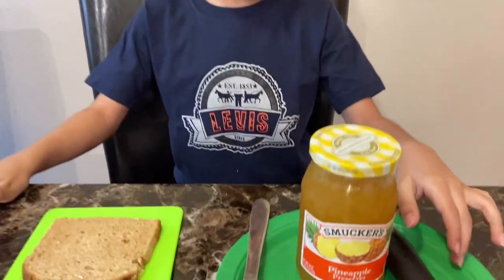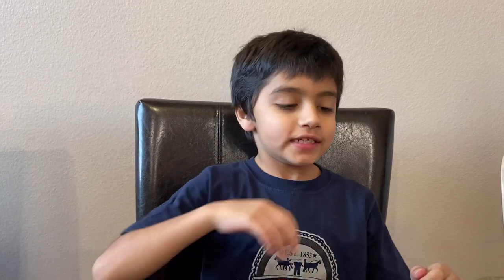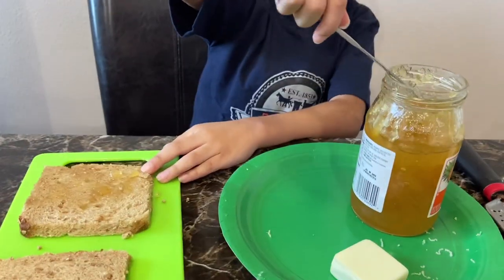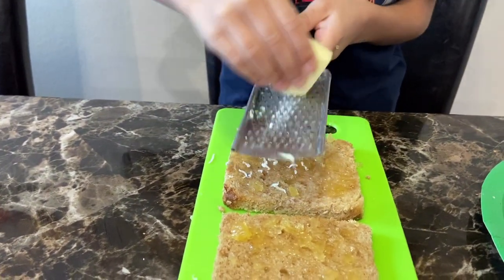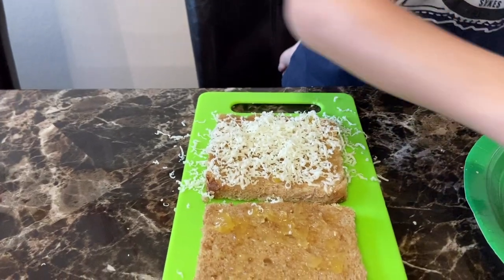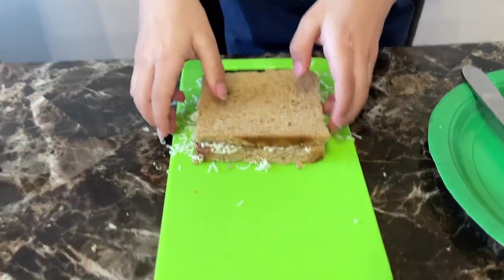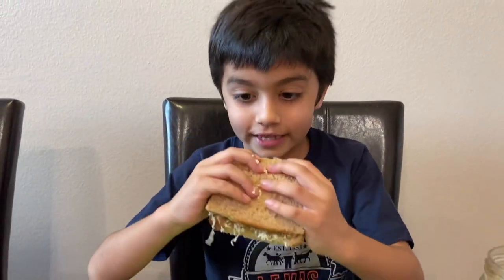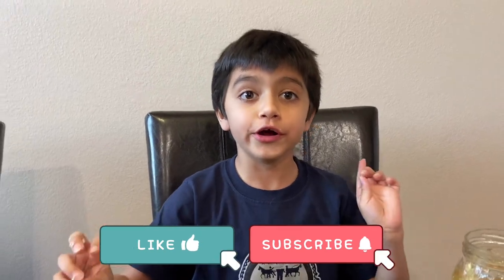Recipe - How to make simple and quick Pineapple Cheese Sandwich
Learn how to make simple and quick Pineapple Cheese Sandwich at home.

Ingredients:
- 2 slices of bread
- Pineapple spread
- Cheese